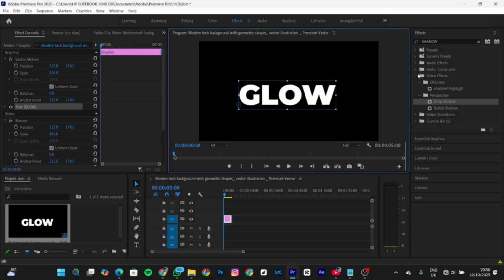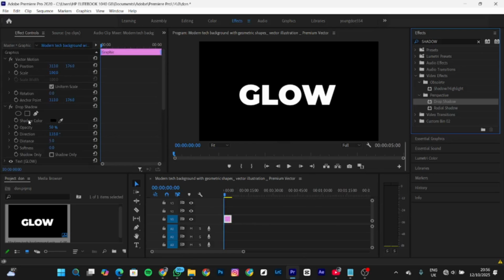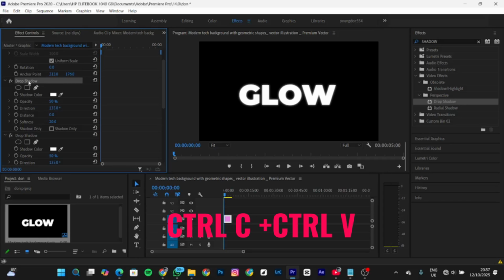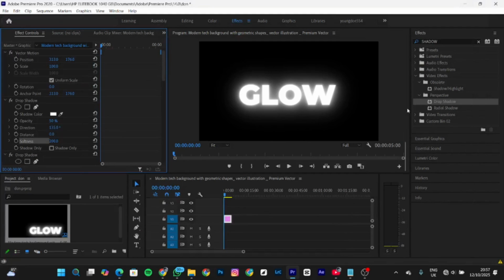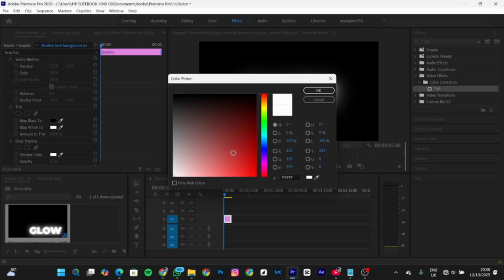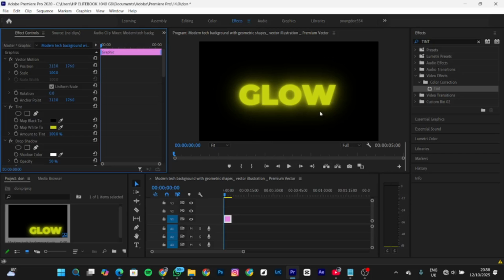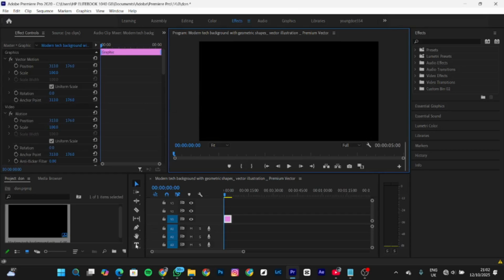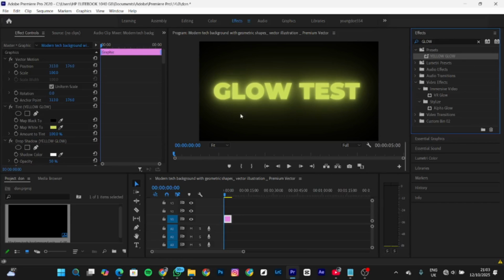How to Create a Text Glow Effect in Premiere Pro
✨ How to Create a Text Glow Effect in Premiere Pro | Easy Tutorial (2025) ✨

Want your titles and text to stand out with a smooth glow or neon effect? In this video, I’ll show you step-by-step how to create a glowing text effect in Adobe Premiere Pro — no plugins needed! 💡

You’ll learn how to:
✅ Add and customize text in Premiere Pro
✅ Apply glow using Gaussian Blur and blend modes
✅ Adjust brightness, color, and intensity for a perfect neon look
✅ Make your glow animate for cinematic motion effects

Whether you’re editing a YouTube intro, gaming montage, or cinematic video, this glow text trick will take your project to the next level!

🎬 Software Used: Adobe Premiere Pro (CC 2025 compatible)